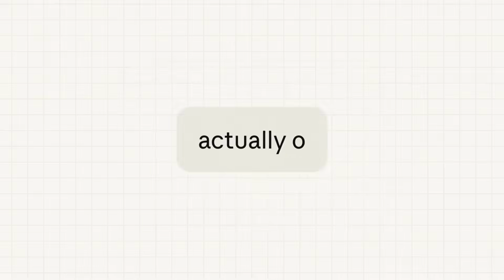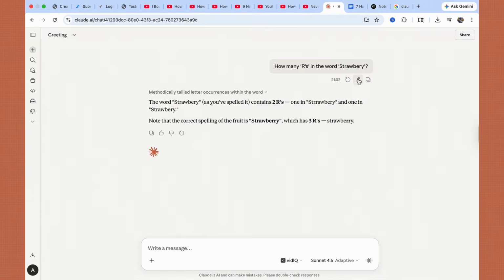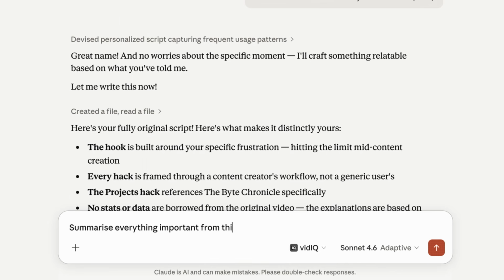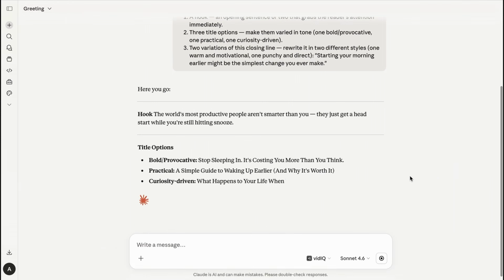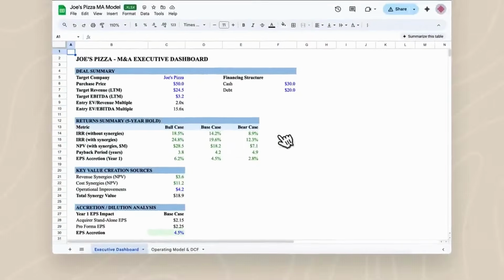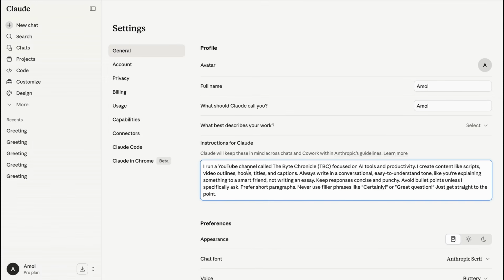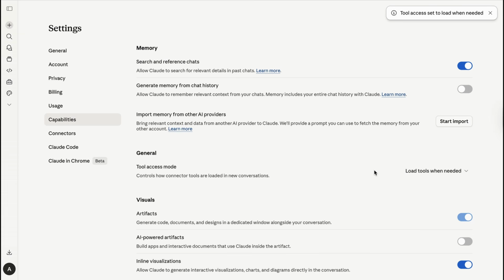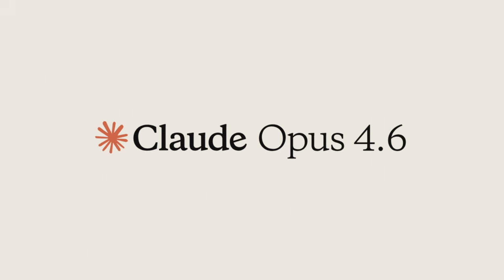7 HACKS To Never Hit Claude Usage Limit Again!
Tired of hitting the Claude AI usage limit in the middle of writing or coding? In this video, I share 7 powerful Claude AI hacks that helped me drastically reduce token usage and avoid the dreaded “usage limit reached” message.

Learn how to optimize Claude chats, reduce token consumption, use Projects effectively, choose the right Claude model (Haiku, Sonnet, Opus), and improve your AI workflow for content creation, scripting, coding, and productivity.

Whether you use Claude for YouTube scripts, blogging, coding, or AI-assisted writing, these practical tips will help you get more out of your subscription.

Topics covered:
• How Claude token limits actually work
• Best ways to reduce token usage
• Claude Projects explained
• Haiku vs Sonnet vs Opus
• AI productivity tips for creators
• How to stop hitting Claude usage limits